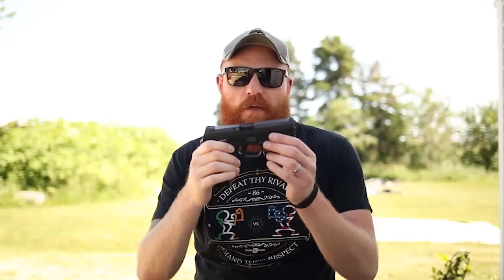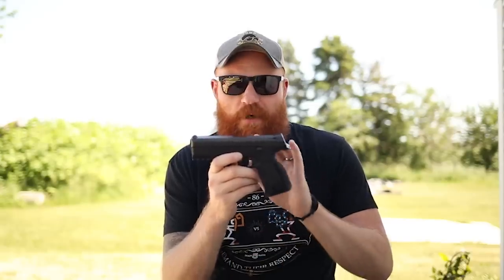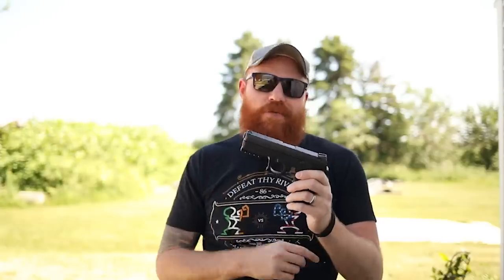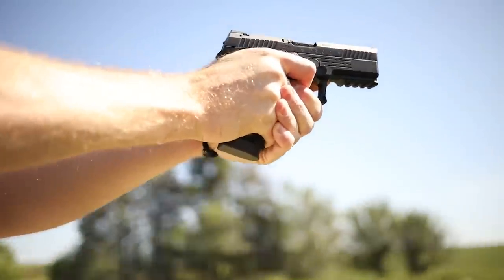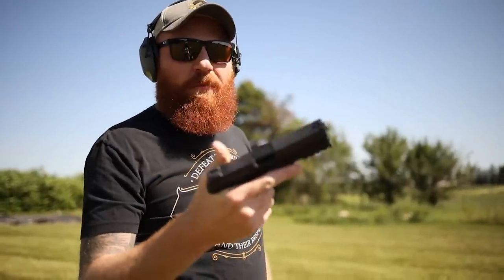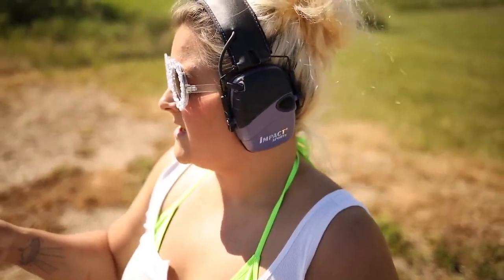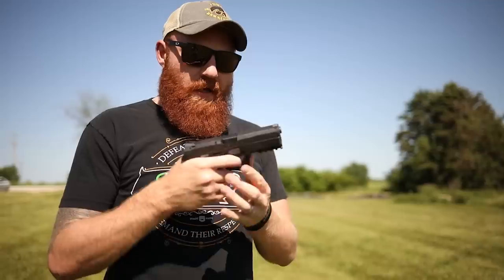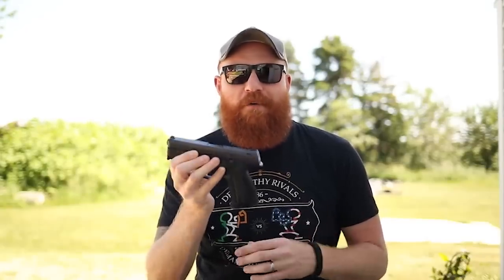Steyr A2 L9 MF: The Best Gun You Haven't Heard Of First Shots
My first impressions of one of the coolest pistols to come out in the past few years. The Steyr A2 looks like a ray gun, and it shoots like one too.